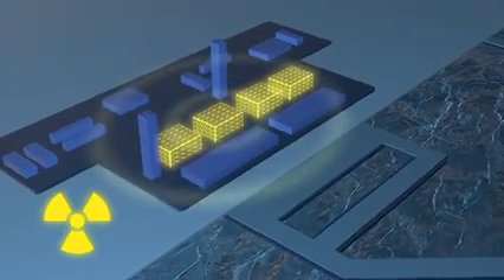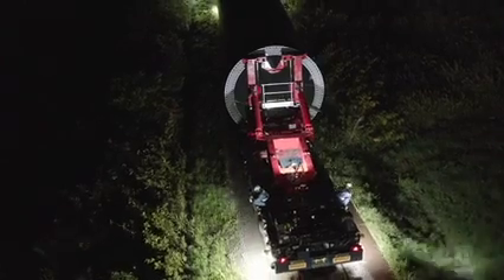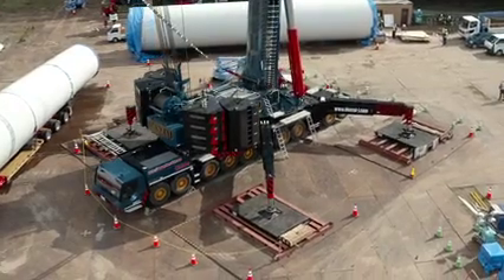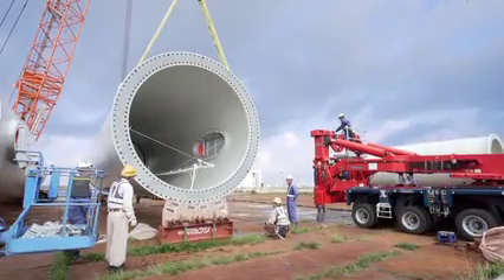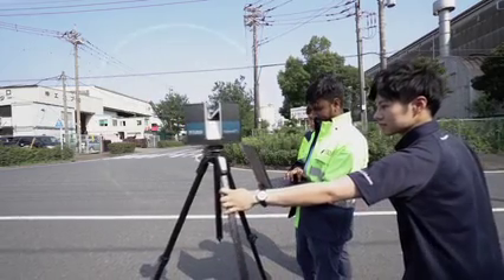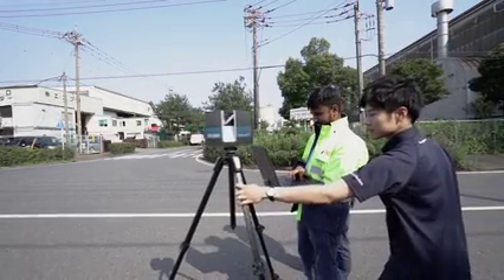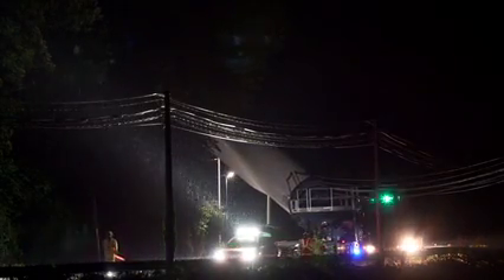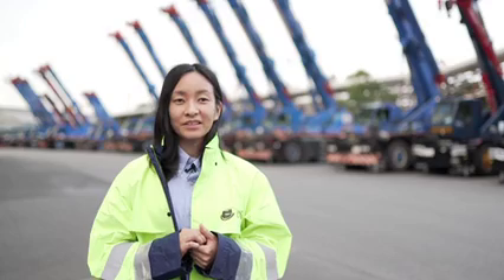Denzai Group making the impossible reality with Goldhofer FTV 550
Denzai Group is supporting Japan's commitment and strive for the usage of more reneable energy. With their team of experts Denzai investigates, designs and executes the transportation of large scale wind components.

Watch how Denzai managed one of their biggest challenges during this project!